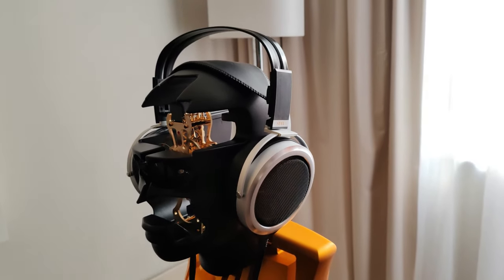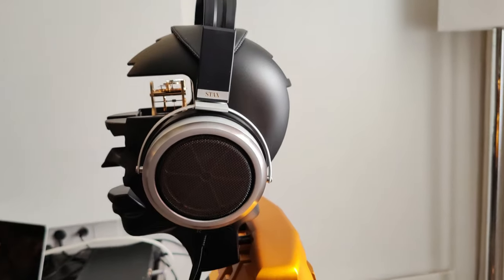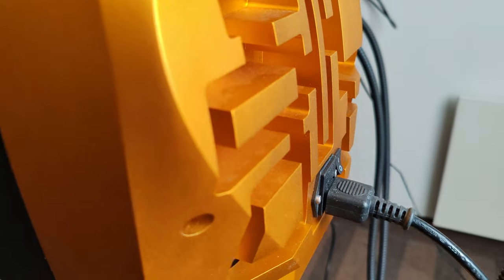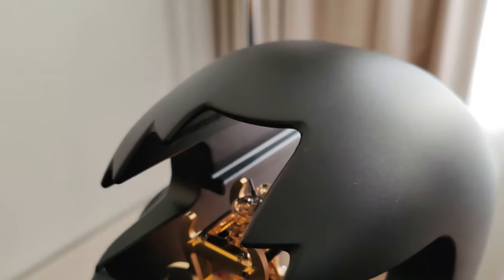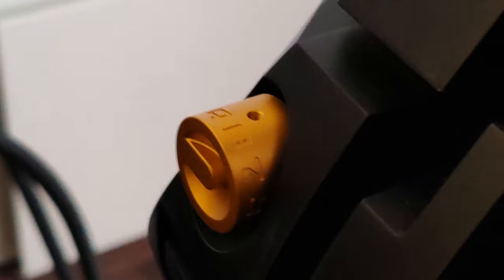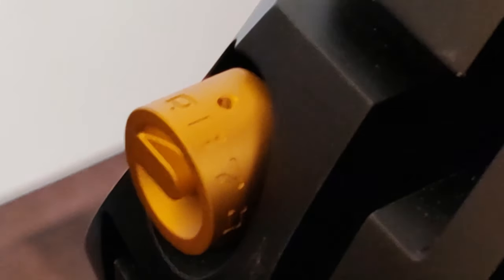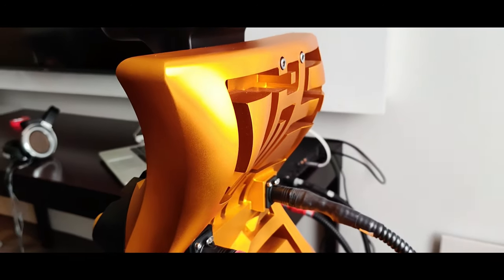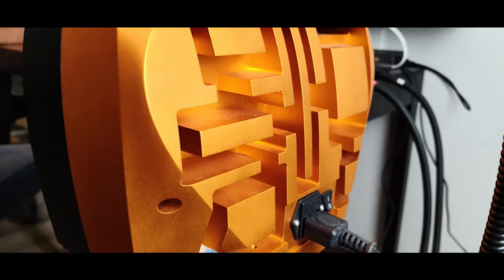This is ART. Metaxas & Sins Ethereal headphones amplifier with an analog clock.